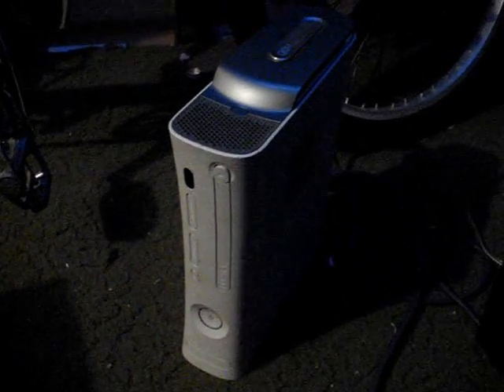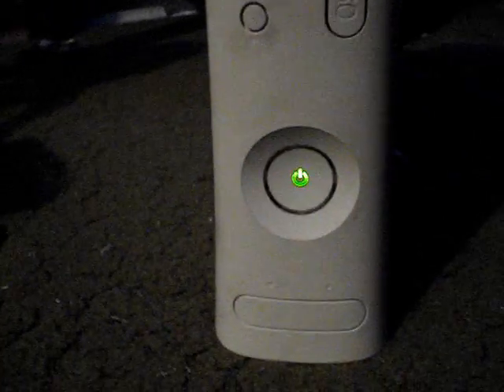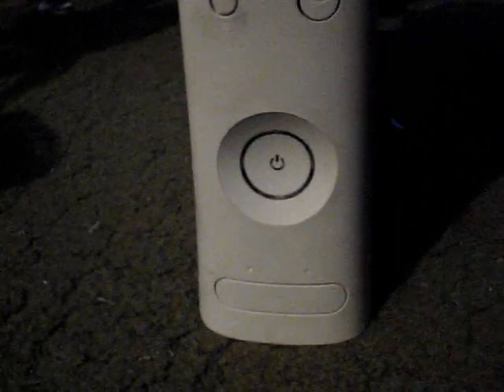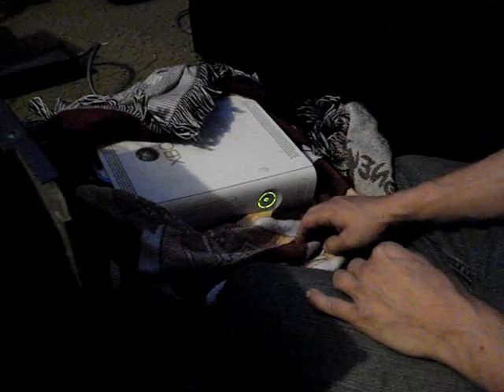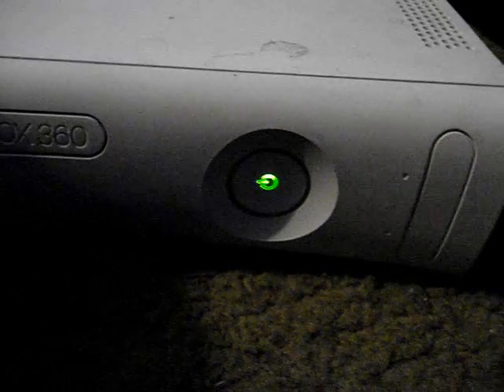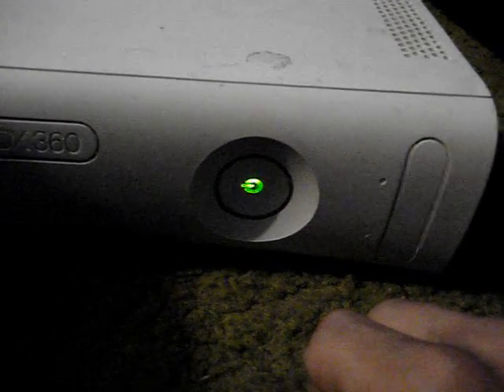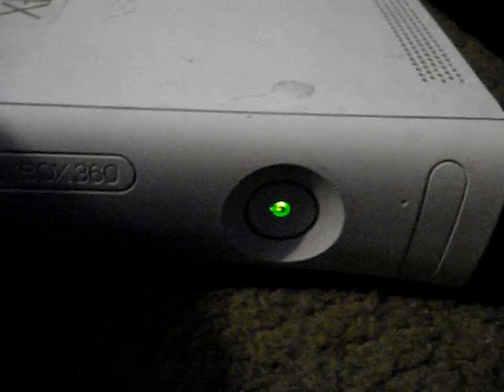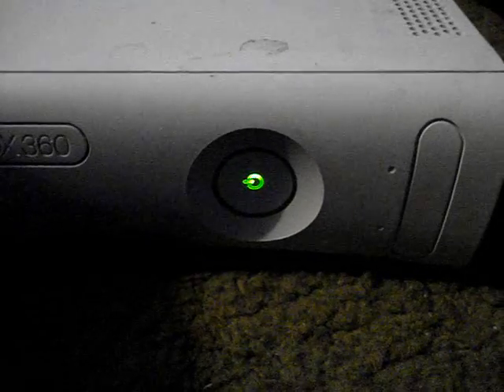X box 360 Red Ring Of Death Repair